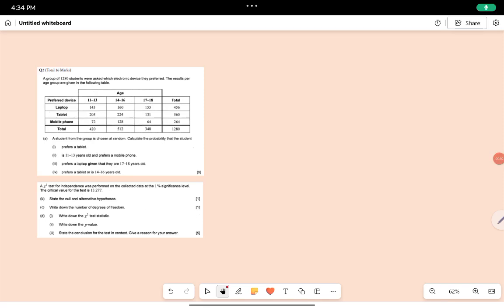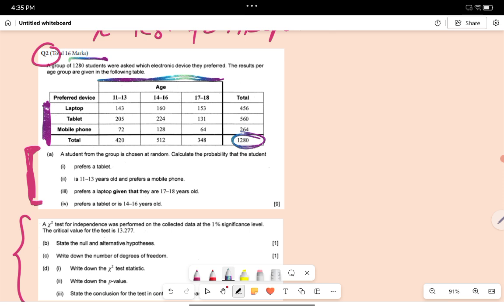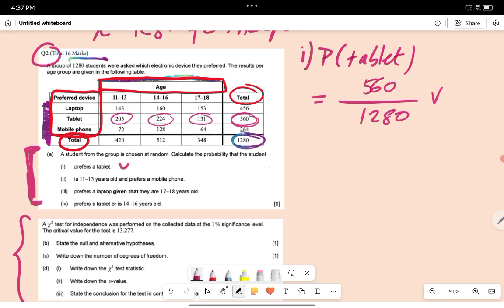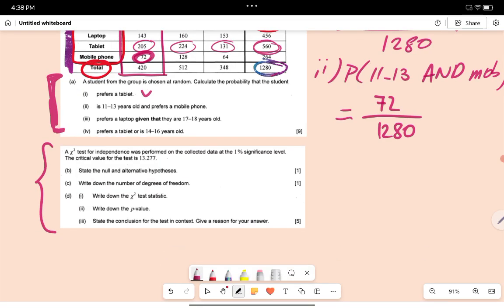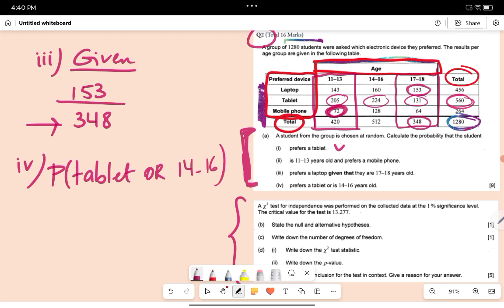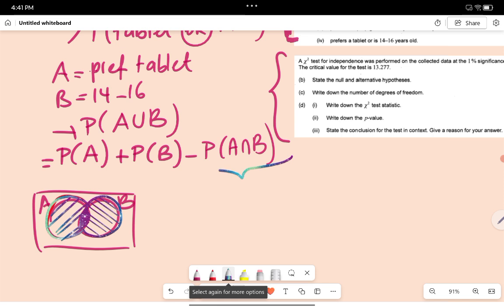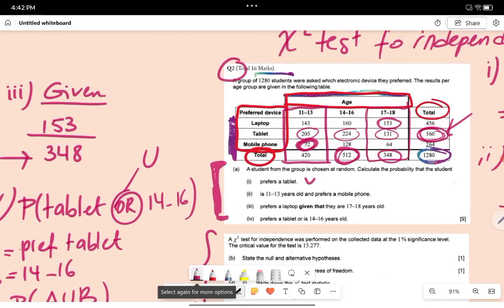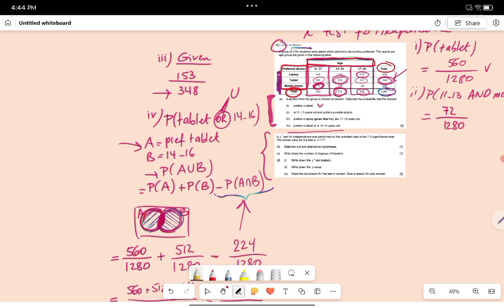Revision Questions: Question 2 of 11 (part 1): Probability and Chi-Squared test for Independence